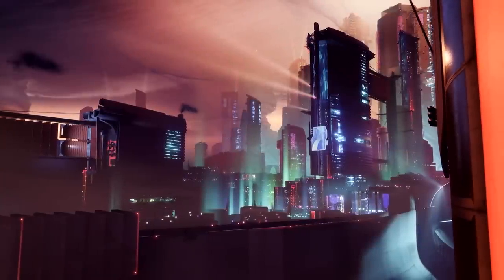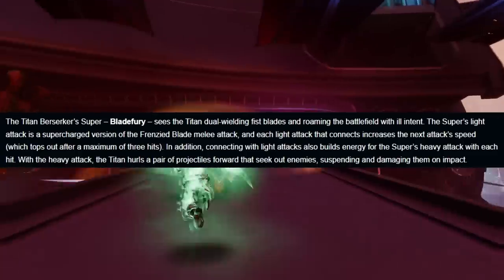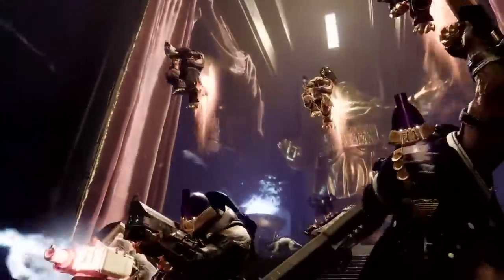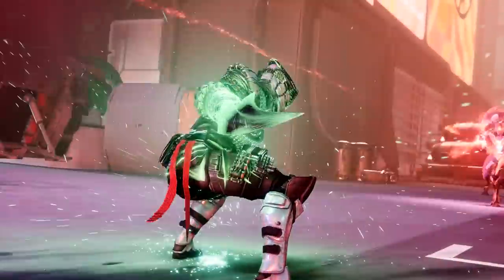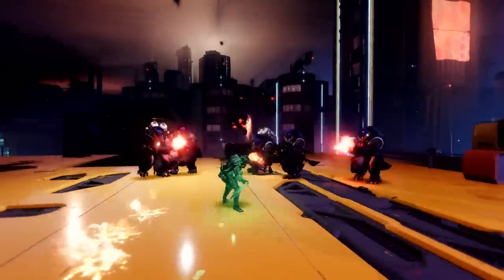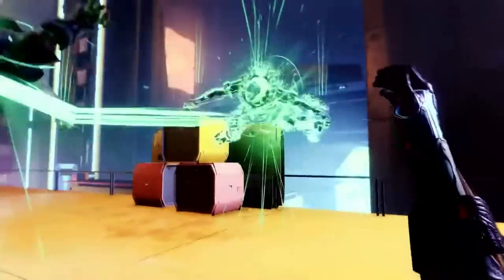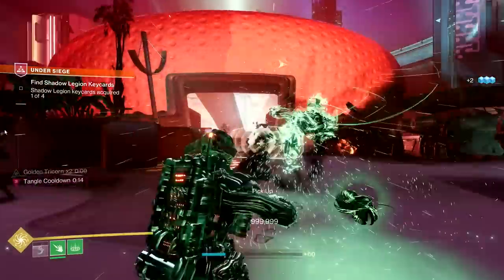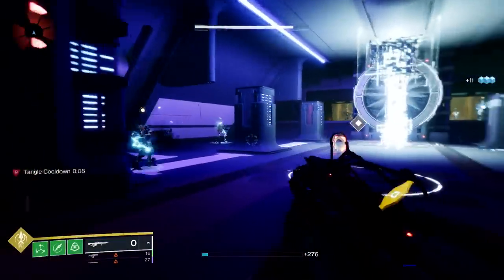Destiny 2: Which Strand Subclass should you Pick in Lightfall?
Going over ALL 3 New Strand Subclasses and Discussing what Abilities are likely to be the Most Powerful in the PvE & PvP Meta! What Class has the best Strand Subclass you should pick and play first?

New Destiny2 video, going over that I think is the Best Strand Subclass after looking at all the Destiny 2 News after the lightfall early access event during Season of the Seraph! This is just after the new Destiny 2 Lightfall Vidoc Video witch officially revealed the new Lightfall Expansion and Year 6 of Destiny 2! The new Witch Queen DLC is here! It provides a new campaign, new weapons, new exotic quests, and so much more! We have the latest witch queen updates and news! Season of the Seraph has launched, with the new Heist Battlegrounds Activity, the Operation Seraph's Shield Exotic Mission and the updated Deep Stone Crypt Raid! But today we are going over a bunch of new info from this new 2023 update! Previously, Massive new Lightfall info was released as strand was officially revealed! We have all 3 new Strand subclasses (Broodweaver Warlock, Berserker Titan, Threadrunner Hunter) as well as new Strand Aspects and Fragments to use in new Strand Builds!
Well we're looking at those abilities and Lightfall Gameplay showcasing those abilities to try to determine what Strand Subclass should you pick in lightfall!